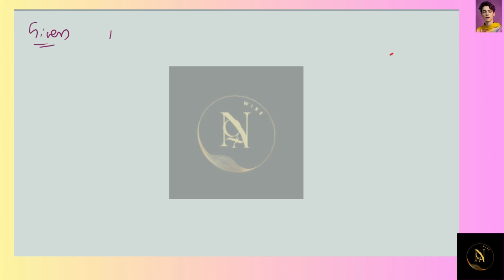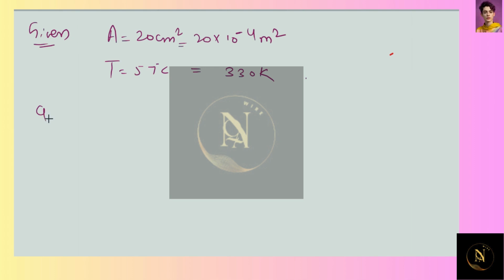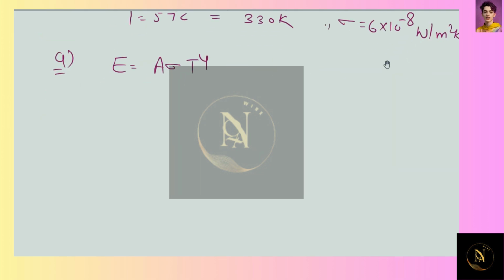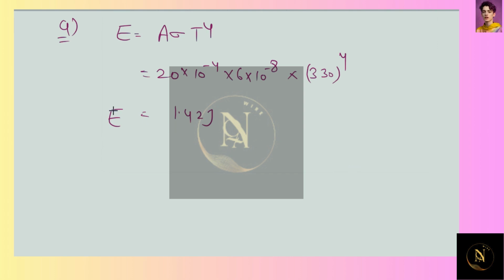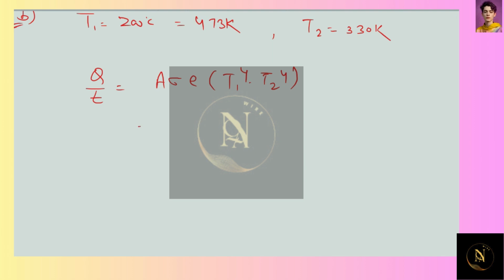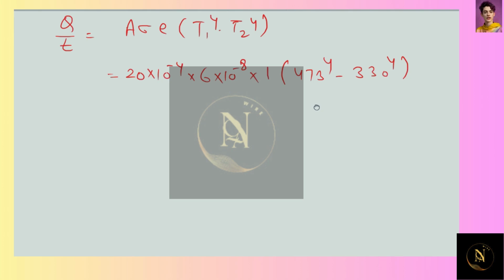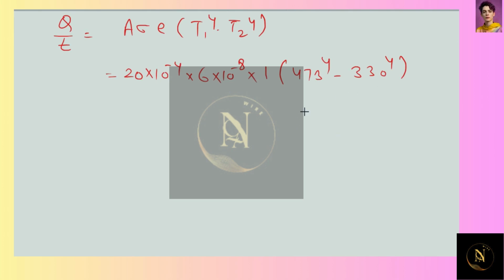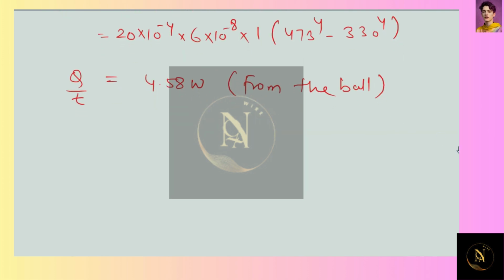You are to design a small, directional control rocket to operate in space by providing as many as 10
You are to design a small, directional control rocket to operate in space by providing as many as 100 bursts of 5 seconds each with a mass flow rate of at a velocity of . Storage tanks that will contain up to 3000 psia are available, and the tanks will be located in an environment whose temperature is . Your design criterion is to minimize the volume of the storage tank. Should you use a compressed-air or an a system?